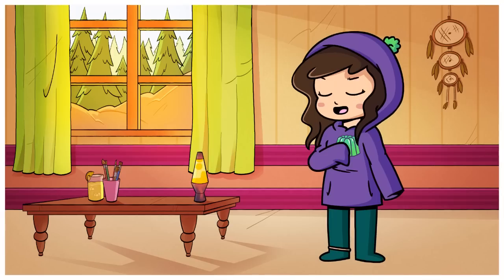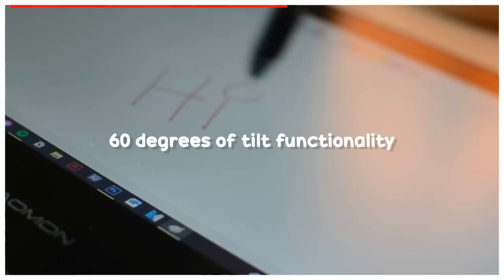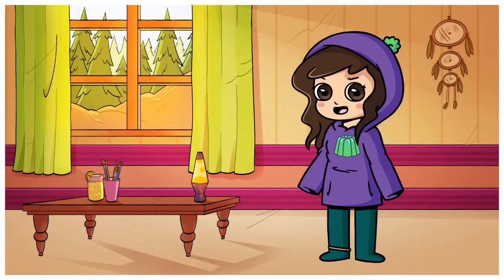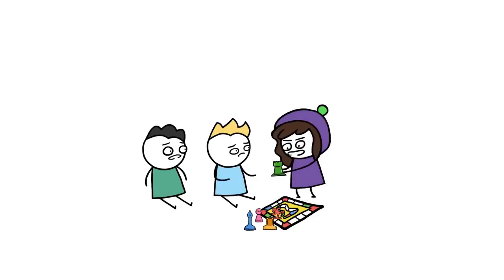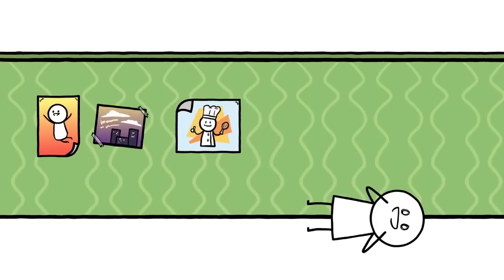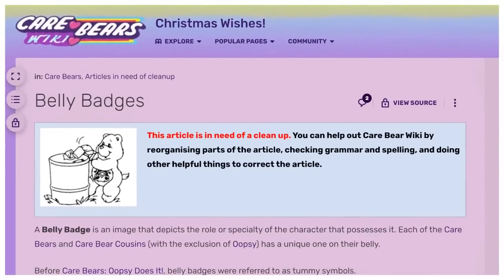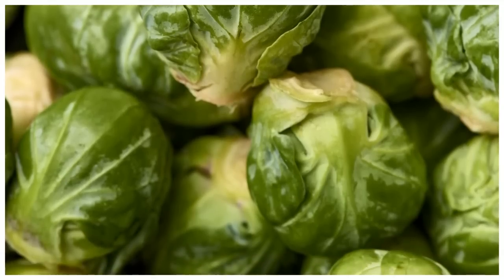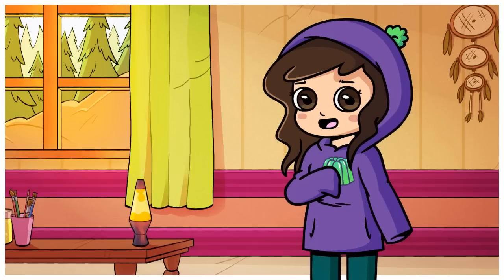Why Green is GREAT!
Become a WOBBLY BOI:
Jelly Jess MERCH!

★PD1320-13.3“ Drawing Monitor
Amazon US• -Gray color
Amazon US• -Blue Color

★PD156PRO-15.6" Drawing Monitor
SALE PRICE: 305.15 USD 23.5%OFF
Amazon US•
Amazon CA• 459CAD 23.4%OFF

★M106KPRO-10" Graphics Tablet
SALE PRICE: 51.19 USD 20%OFF
Amazon US•
Amazon CA• 73.94CAD 15%OFF

★M1220-10" Graphics Tablet
SALE PRICE: 76.49 USD 15%OFF
Amazon US•

★S630-5" Graphics Tablet
SALE PRICE: 28.04 USD 15%OFF
Amazon US•

-Optional Accessories-
★GMS02- Stand Holder
Amazon US•
★Full Featured Type-c Cable
Amazon US•

In this video, I tell you guys all about how great (I think) GREEN is!
From green found in nature, to pop-culture and food, it's everywhere. And it's all GREAT!
...most of it is, at least.
.brussel sprouts should stay in the ground.

GREEEEEEEEEEEEEN!

Big THANK YOU to my amazing Wobbly Bois:
- Vivian Fischer
- Gladian00b
- Horror Rewind
- Robert Ewing
- ABBIE K
- Aieclakx
- Bethany Allen
- chaoswizard
- CreativeJamiePlays
- Denay
- Jasper Topham
- Joanne De Simone
- Josie Woahsie
- Mr Skittles
- teabear124
- Wild Horizon

Written, narrated and created by:
JellyJess

Animation assistance by:
Ralph R. of Tiny Pixel Creative

I have permission to use the audio in this video!